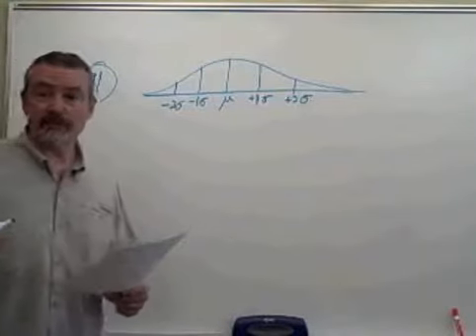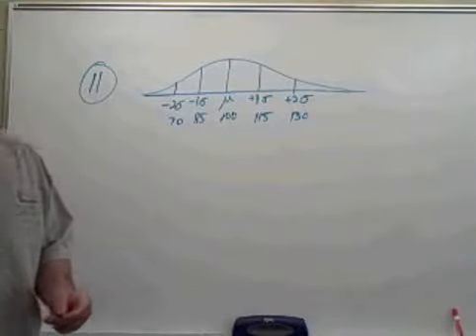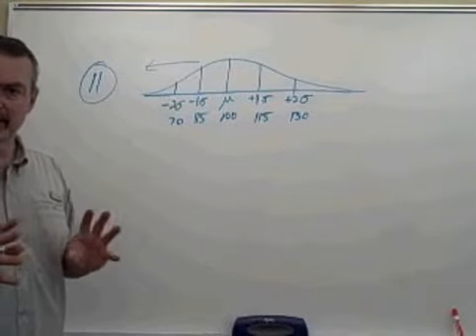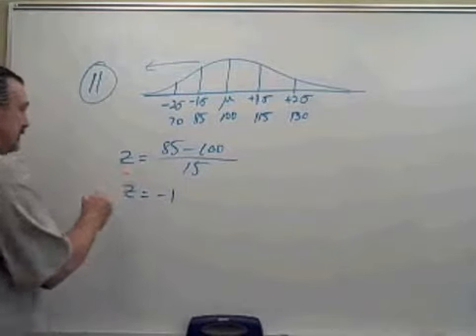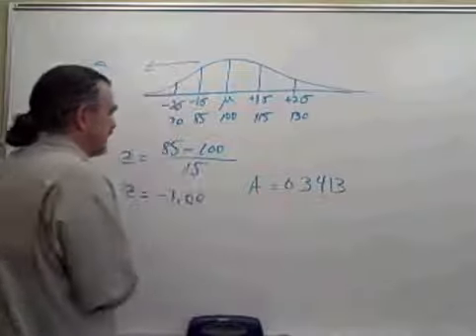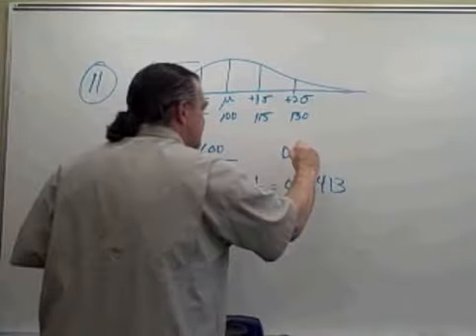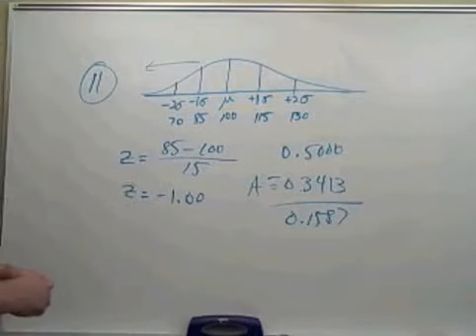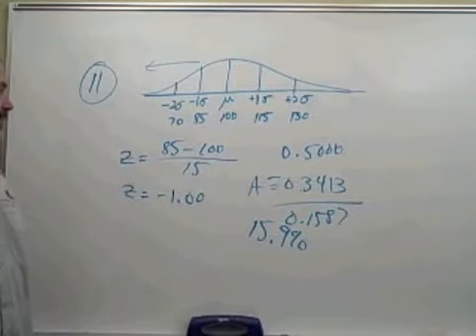Math 124 Ex III Rev